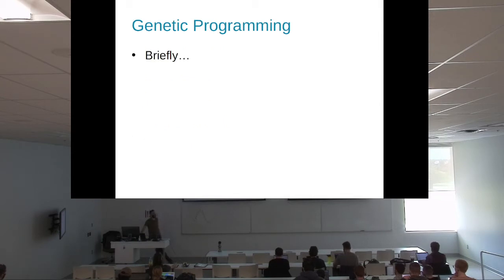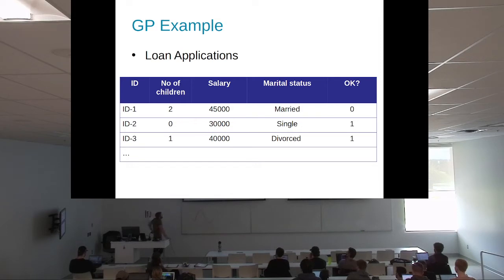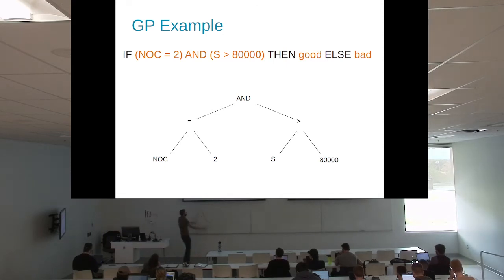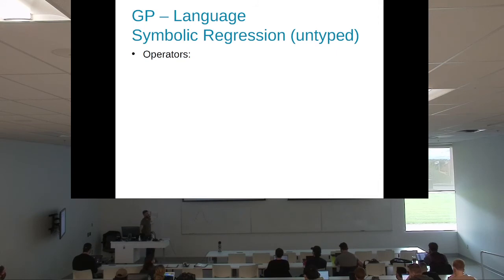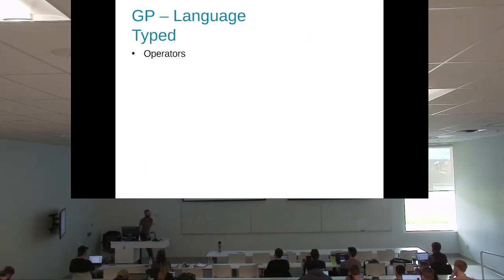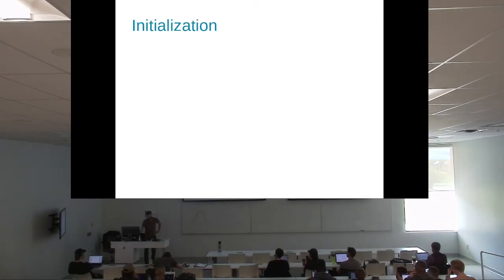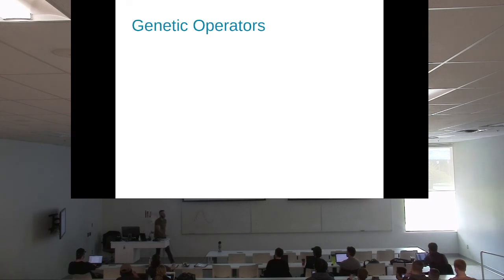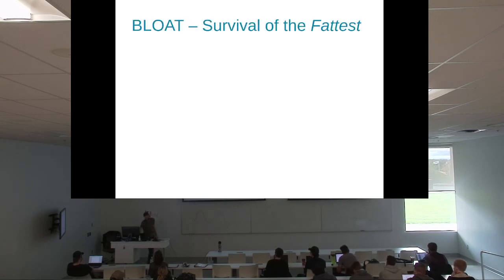CSCI340 --- October 19, 2021